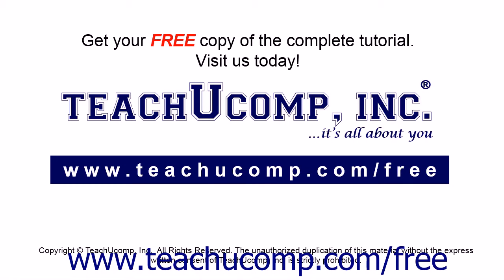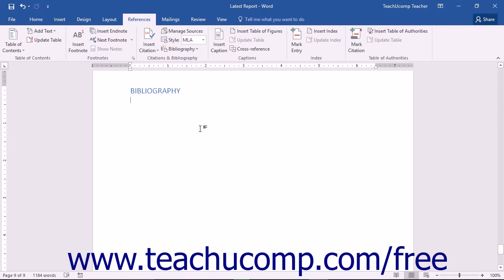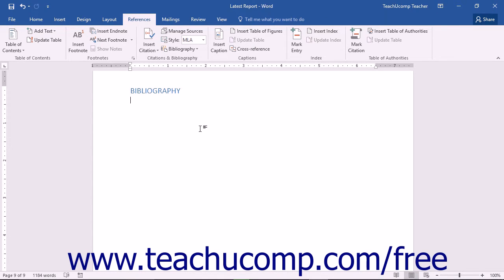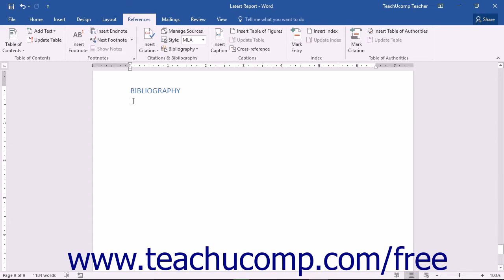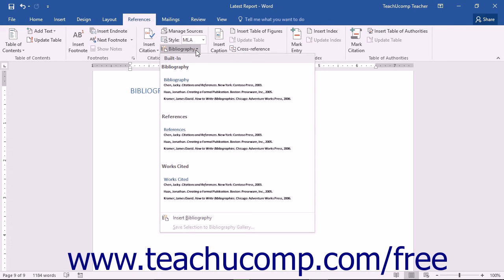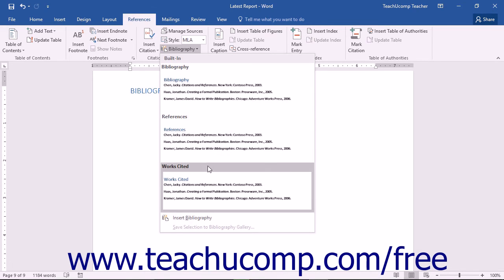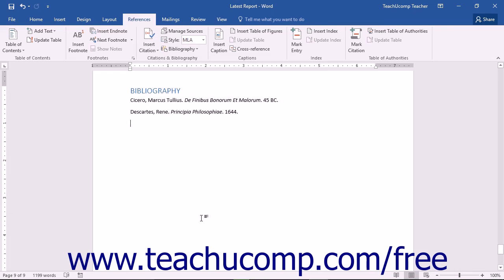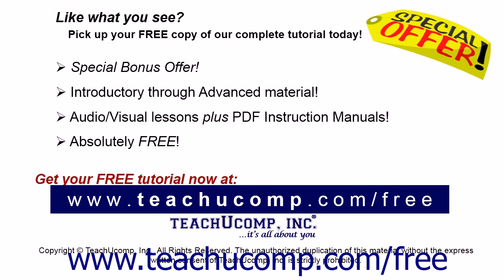Word 2016 Tutorial Creating a Bibliography Microsoft Training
Learn About Creating a Bibliography in Microsoft Word - the most comprehensive Word tutorial available. Visit us today!